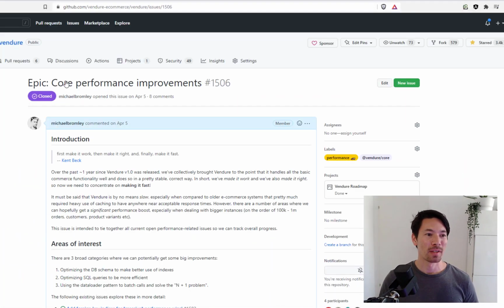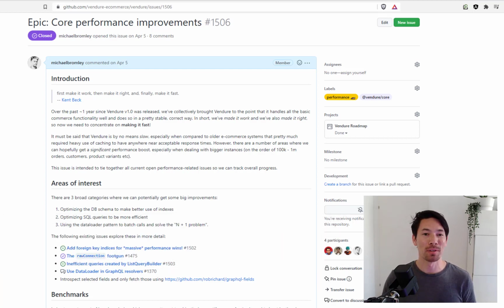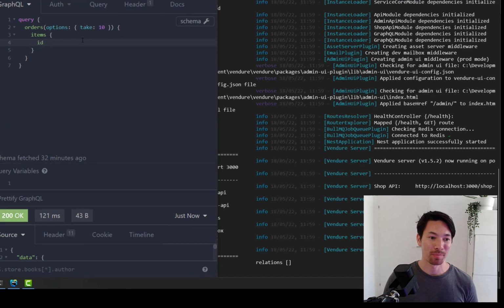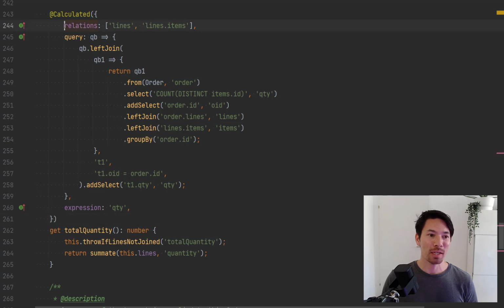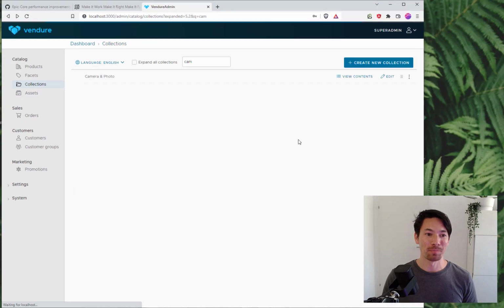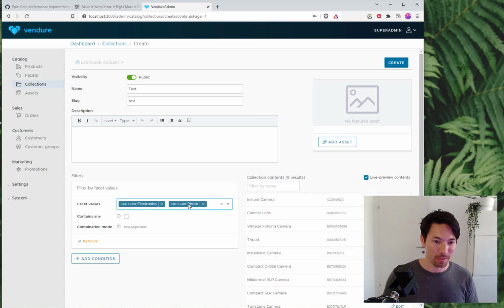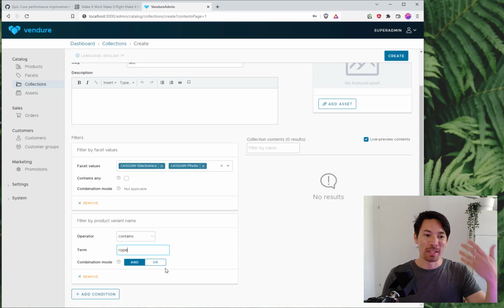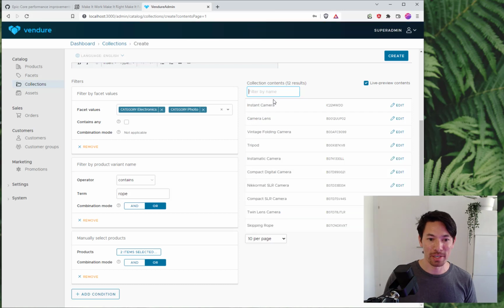Vendure v1.6 Release Announcement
00:00 Intro
00:12 Performance
02:07 GraphQL lookaheads
04:43 Collection improvements
08:33 Outro